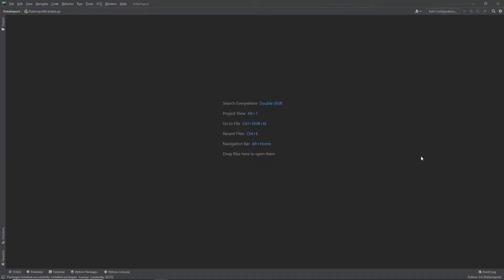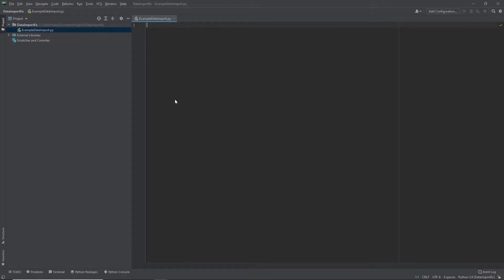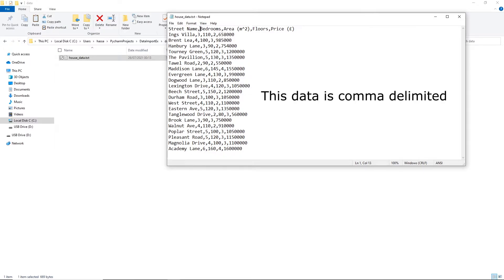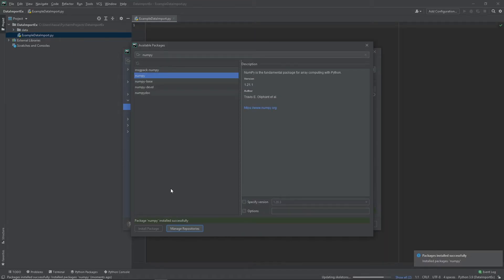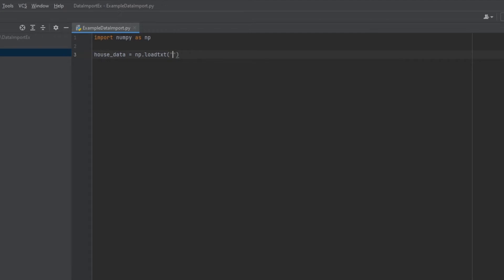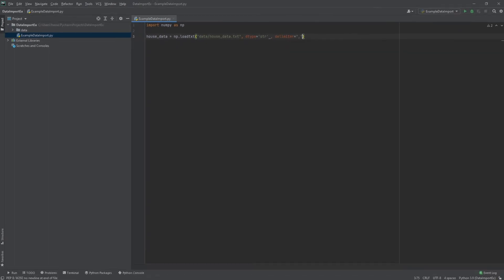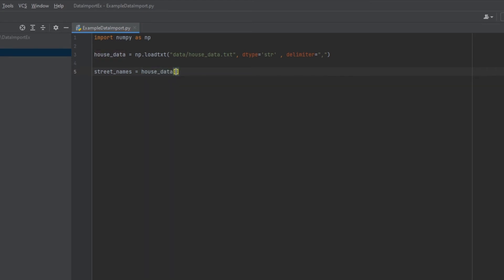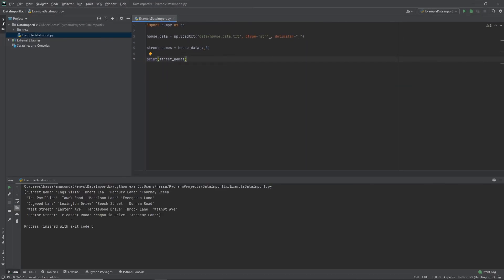How to Read a Text File in Python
Learn how to easily read and analyse text files in Python easily using the Numpy library. This video walks you through all the steps from setting up your environment and downloading Numpy all the way to importing your text data and some basic data visualisation by separating our data into columns inside Python.

You will learn:
- How to read text files in python
- Parsing text files in python using array slicing
- How to work with text files in python in a general sense

Chapter breakdown:

0:00 - Introduction
0:14 - Set up your project
0:34 - Create your Python script
0:46 - Creating your data directory
1:04 - Analysing the data file
1:42 - Installing Numpy in Pycharm
2:21 - Importing Numpy in our Python script
2:38 - Importing our text data
3:56 - Separating the first column from the dataset
4:20 - Extracting the first column with array slicing
5:02 - Printing the first column of our dataset

python, python how to read a text file, data, text, programming, teaching, learning, data science, artificial intelligence, computer science, software, hardware, engineering, how to, education, diy